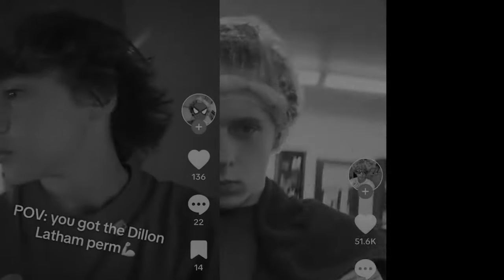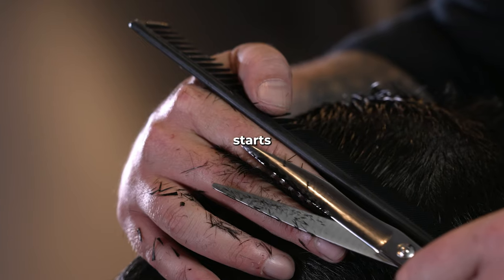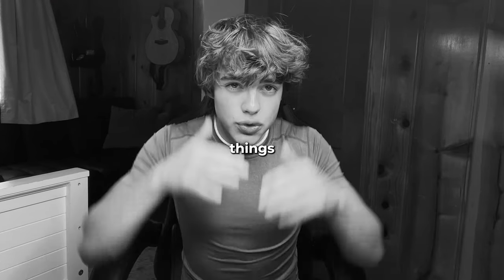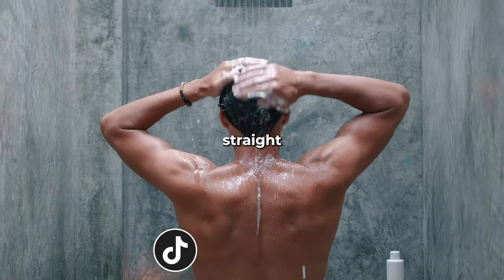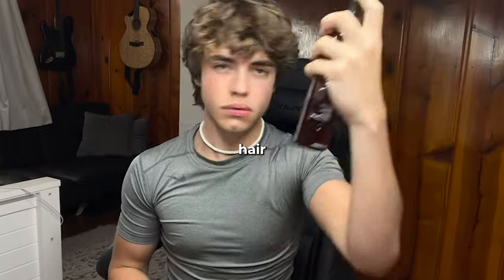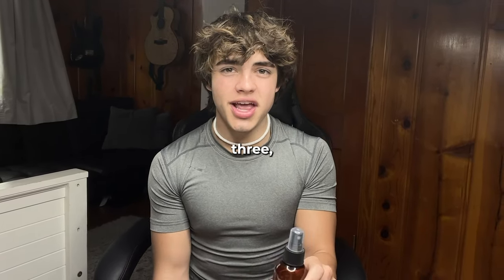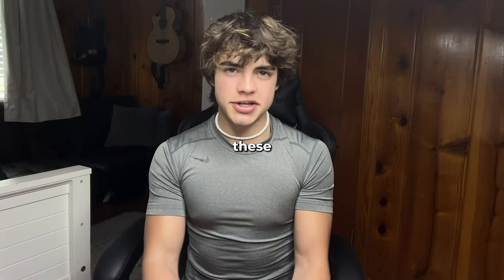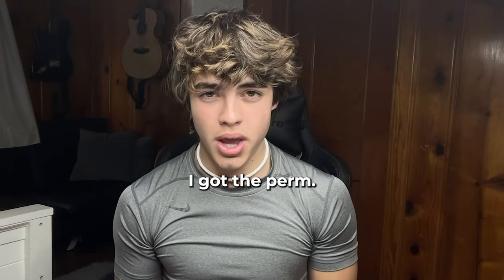WATCH THIS BEFORE YOU GET A PERM (Dillon Latham Perm)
My mission with this channel is to help young men improve and grow.